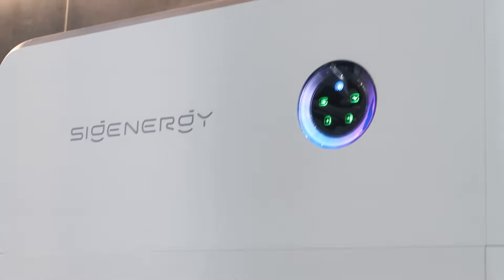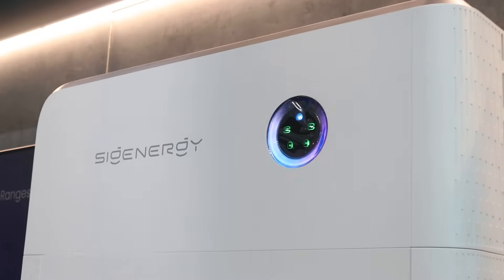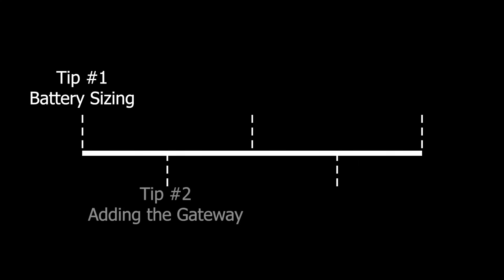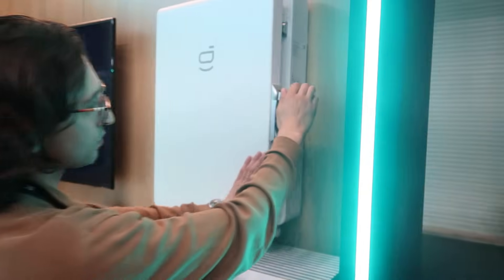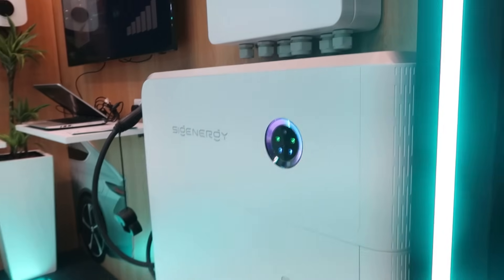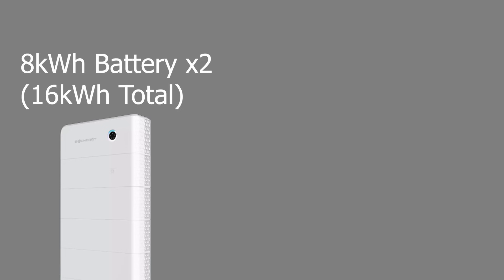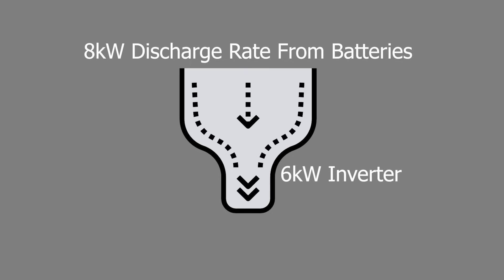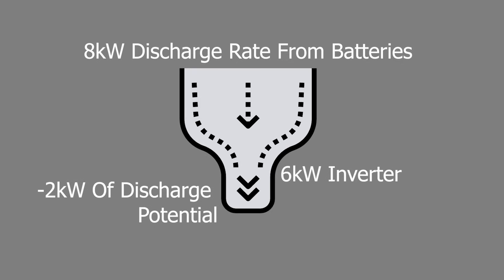SigEnergy Buyers Guide: 5 Tips for a Smarter Install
In this video I discuss five things to consider when planning your SigEnergy install for your home or business.

Get honest, independent advice before you buy.

Chapters:
00:00 – Intro
00:11 – Who I Am & Why You Should Listen
00:26 – Tip #1: Battery Sizing & Price per kWh
01:03 – Bonus Tip: Battery Discharge Rate Explained
02:02 – Tip #2: Do You Need the Gateway? Retrofitting Advice
03:06 – Tip #3: Inverter Sizing Mistakes to Avoid
05:26 – Tip #4: Wall Mount vs Floor Mount – Which Is Better?
06:54 – Bonus Tip: Stacking Batteries & Futureproofing Your System
07:32 – Tip #5: Backwards Compatibility & Planning Ahead
08:50 – Wrap-Up: Final Thoughts & What’s Coming Next

Jordan